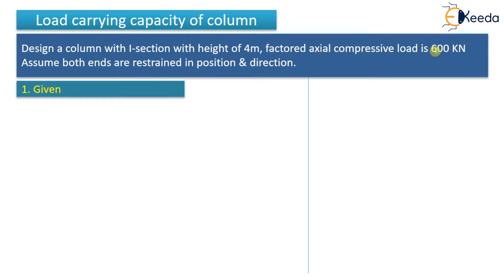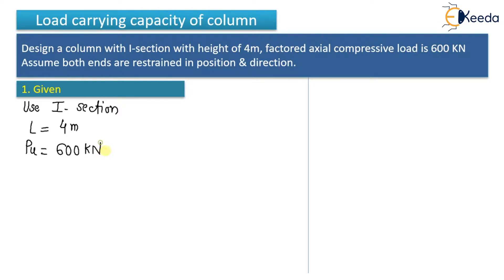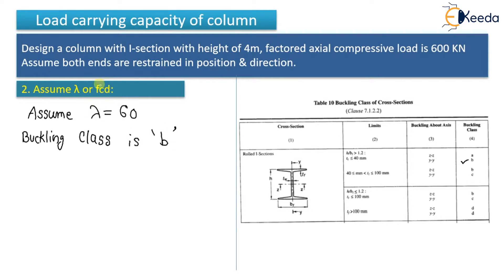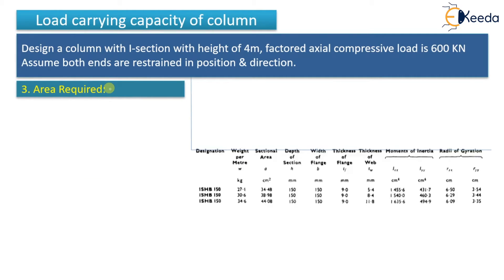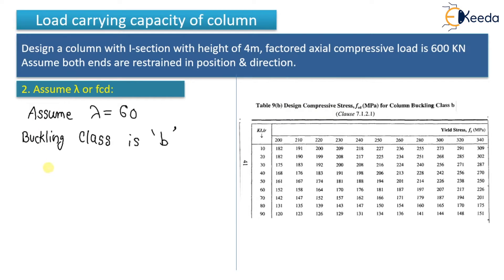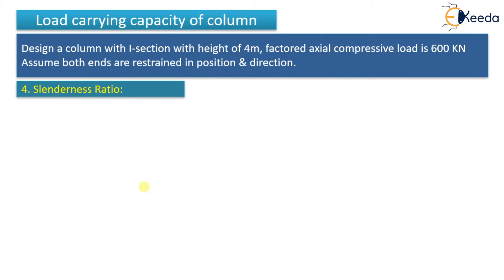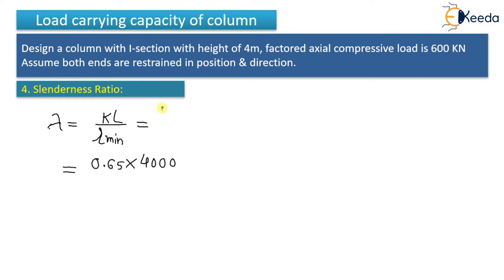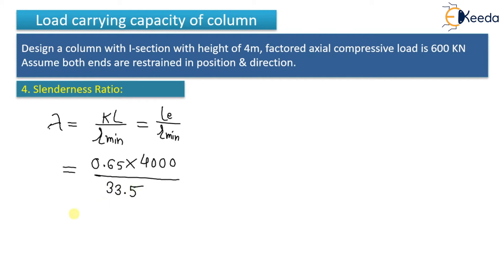Numerical on Design of Compression Member or Load Carrying Capacity of Column 2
Video Name -  Numerical on Design of Compression Member or Load Carrying Capacity of Column 2

Chapter - Design of Compression Members and Column Bases

Happy Learning